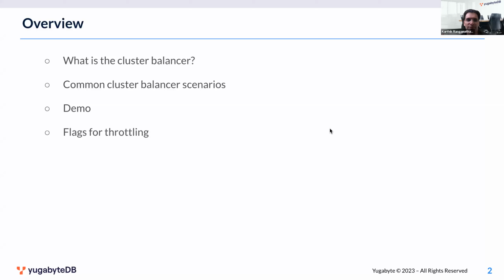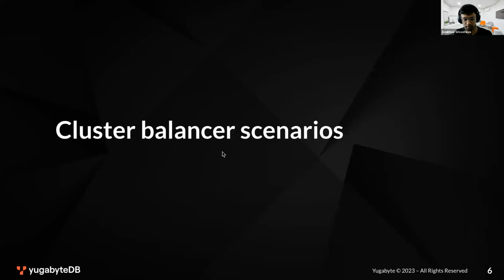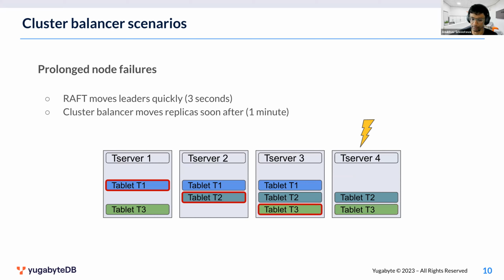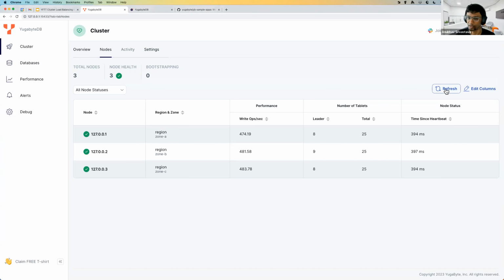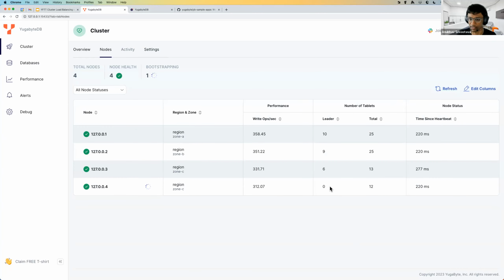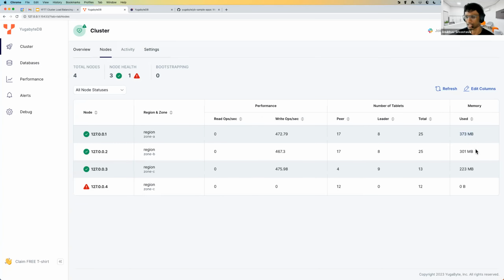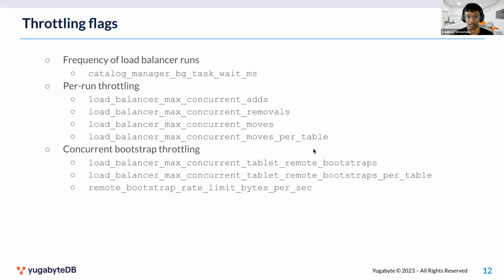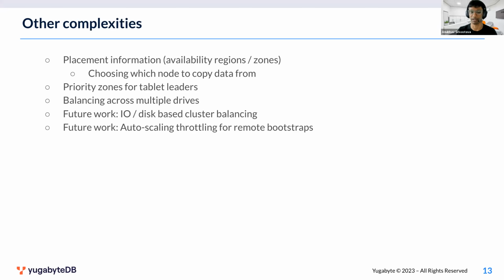Cluster Balancing | YugabyteDB Friday Tech Talks | Episode 66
How do you utilize the cluster load balancer in YugabyteDB?

In the sixty-sixth episode of our YugabyteDB Friday Tech Talks (YFTT), listen to Yugabyte Engineer Anubhav Srivastava and Co-Founder Karthik Ranganathan as they discuss how the cluster load balancer deals with long-term node outages, scale-in and scale-out operations, and rolling upgrades to maintain high availability.